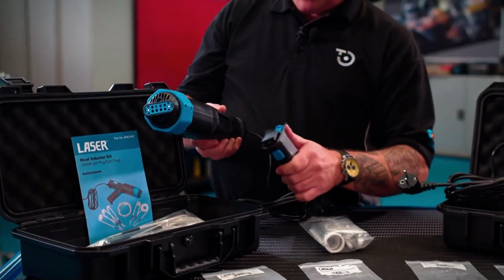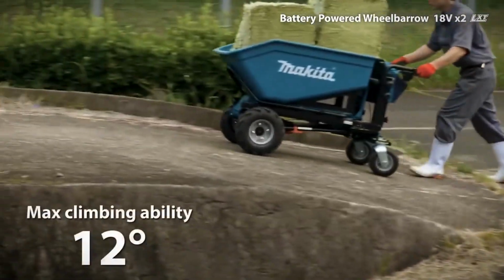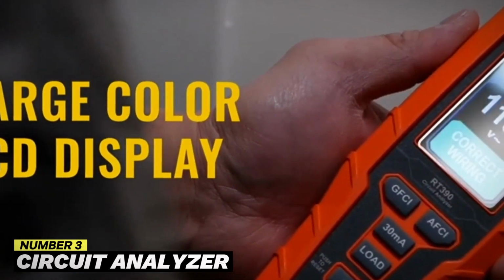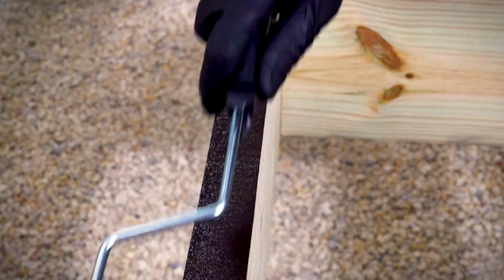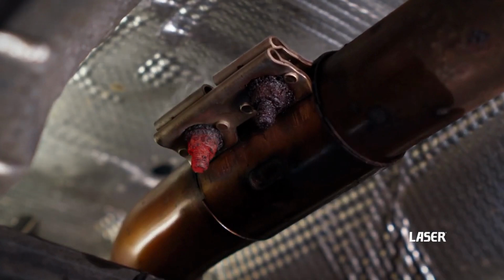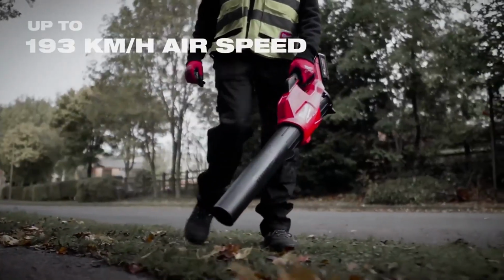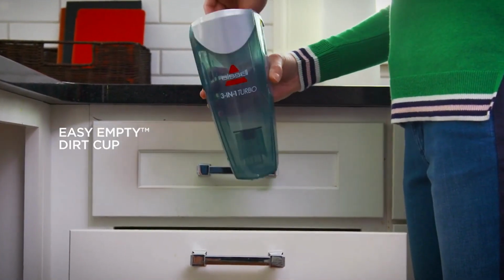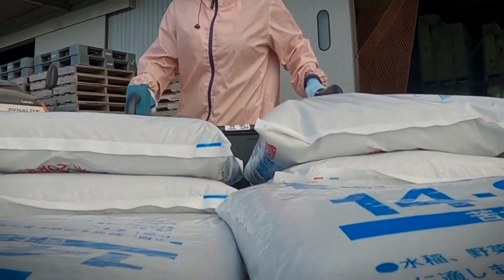10 Brilliant Tools you should know about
Welcome to Trend Setter, the ultimate destination for discovering innovative tools and gadgets that are revolutionizing the way we live and work! In our latest video, "10 Brilliant Tools You Should Know About," we unveil a curated selection of cutting-edge products designed to enhance efficiency, convenience, and productivity in your daily life.

Battery Powered Wheelbarrow: Say goodbye to manual labor with this game-changing tool that effortlessly transports heavy loads with ease.

Cam-A-Line Dowel Guide: Perfect your woodworking projects with precision and accuracy using this versatile dowel guide.

Circuit Analyzer: Keep your electrical systems in check with this handy device that detects faults and ensures safety in your home or workspace.

FastenMaster Deck Frame Coating: Protect and prolong the life of your deck with this innovative coating that shields against the elements and prevents wear and tear.

Heat Inductor Kit: Say hello to effortless bolt removal and metal shaping with this revolutionary kit that harnesses the power of induction heating.

Kreg Portable Work Surface: Transform any space into a functional workstation with this portable and versatile work surface from Kreg.

M18 FUEL Blower: Tackle outdoor cleanup tasks with ease using this powerful and efficient blower from M18 FUEL.

Profile Connecting Pliers: Simplify woodworking joinery with these specialized pliers that make connecting profiles a breeze.

Stick Vacuum: Experience the convenience of cordless cleaning with this lightweight and versatile stick vacuum.

Water Pressure Washer: Achieve sparkling clean surfaces with minimal effort using this high-pressure washer that tackles dirt and grime with ease.

Ready to take your tool collection to the next level? Join us as we explore the forefront of innovation and stay ahead of the curve with Trend Setter!